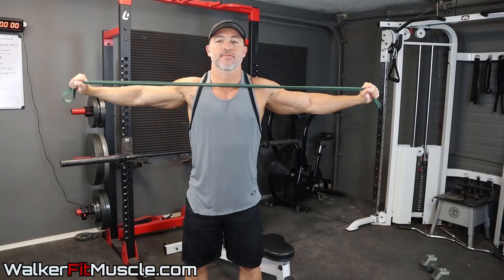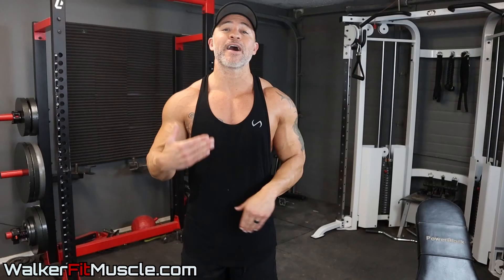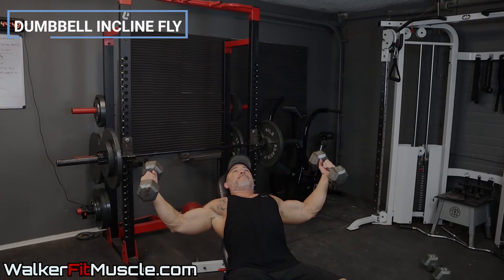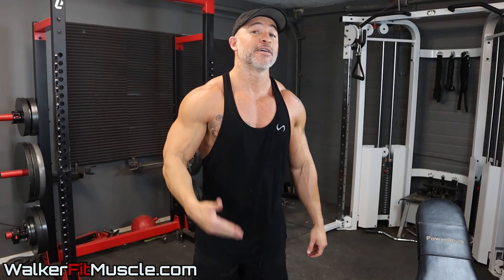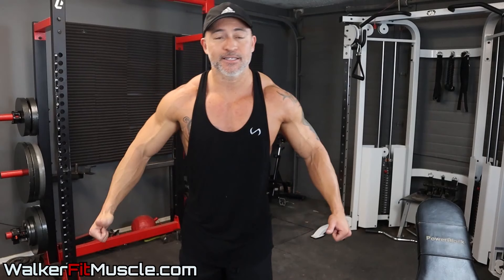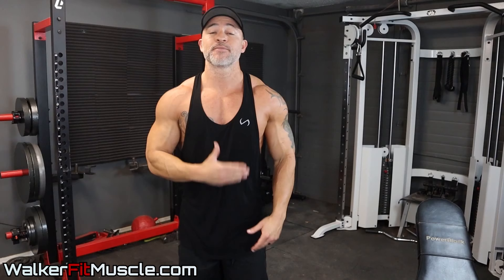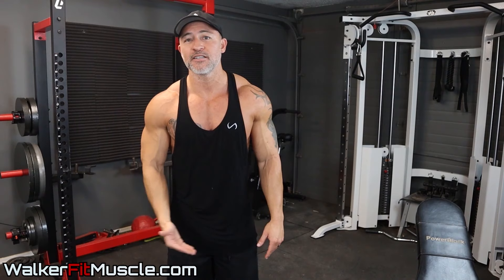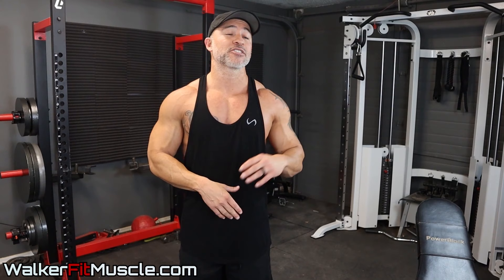MASS Building Upper Body Workout // Chest, Shoulders, and Triceps (In Less Than 30 Min)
In this video, I give you a MASS Building Upper Body Workout // Chest, Shoulders, and Triceps (In Less Than 30 Min)!
If you're like me, you don't have a lot of time to waste so you need to optimize the time you do have. Watch this video to see how I do a full chest, shoulders, and triceps workout to build muscle, in less than 30 minutes! The key is to workout with intensity and not take long breaks between sets.

If you want to build a bigger chest, build bigger shoulders, and add mass to your triceps, then implement this workout as soon as possible. Also, after you complete this workout then do me a favor and come back to this video and leave me a comment in the comment section. If you liked the workout then just comment the word, "Epic"! This is an epic workout and I know you'll love it!💪🏻💪🏻

"watched", so I know who all reads my descriptions.

 🏋️  WORKOUT PROGRAMS 🏋️

If you want help and guidance and someone to push you and motivate you so that you can achieve all your fitness goals, then click this link to find out how you can work with me personally...

The personalized training will include amazing workouts that will be custom to you and your unique schedule. I will change your workouts every 4 weeks to keep you motivated, focused, and progressing towards your goal.

👉  Also, you will get custom nutrition plans based on your preferred style of eating. I can design you my recommended carb cycling nutrition plan, or a ketogenic, a balanced macro plan, IIFYM, or any other meal plan you prefer.

🎥  Welcome to the official YouTube Channel of Gary Walker! 💪

My name is Gary Walker and I'm a husband, father, and Christ-follower!

My channel is filled with workout videos, nutrition videos, elite weight loss and muscle building strategies, and helpful tips that I've learned over my 30-year training career.

👉  Whether your goal is to build muscle, lose fat, or just want to create the best version of yourself, I can help you reach your goal optimally and rapidly!
I'm a passionate person and I love helping others discover their true potential and experience the tremendous benefits of being healthy and fit.

I absolutely believe  I was put on this earth to show you how to live a healthy, happy, and fulfilling life.

I look forward to sharing my passion with you!